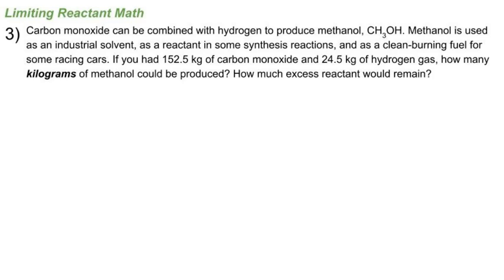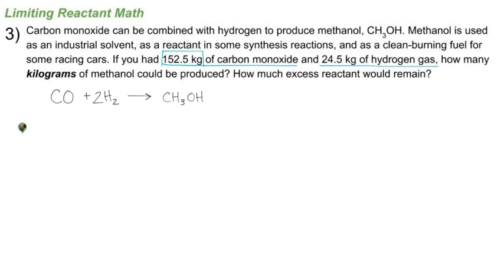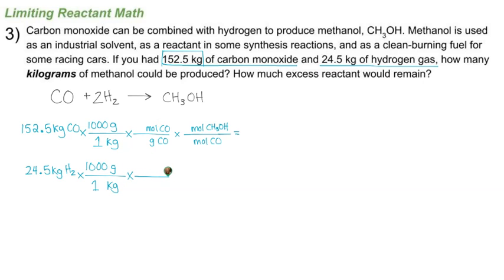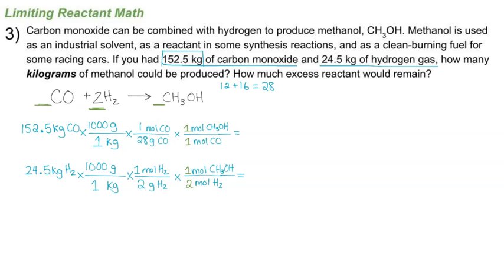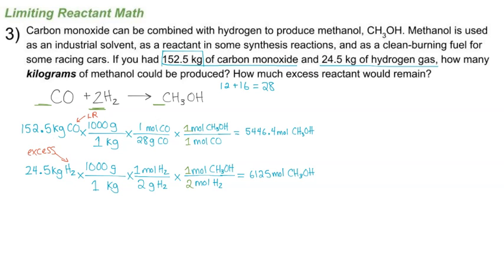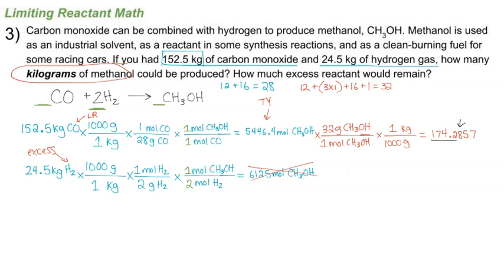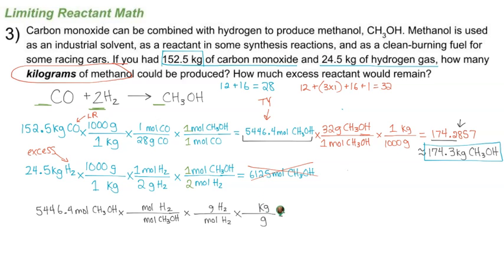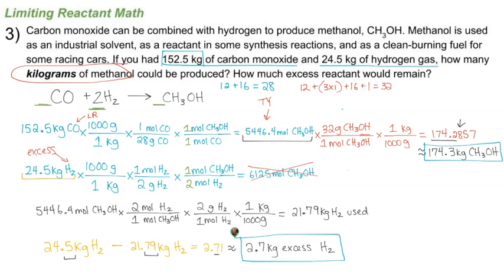Limiting Reactant Math (#3)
In this video, students will learnn to:
-Determine the limiting reactant
-calculate the theoretical yield
-calculate the amount of excess reactant that remains when the reaction is complete